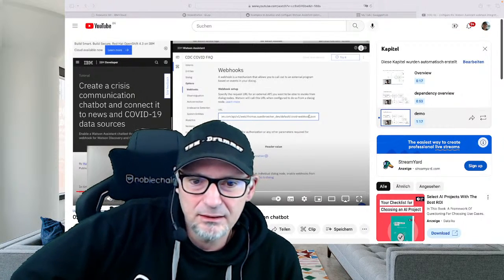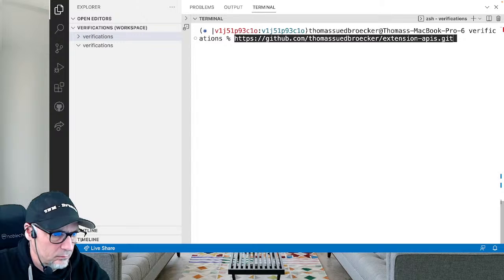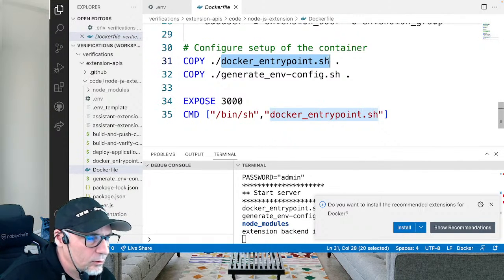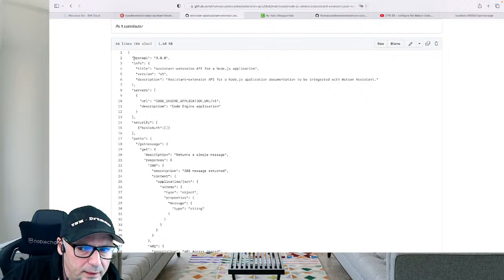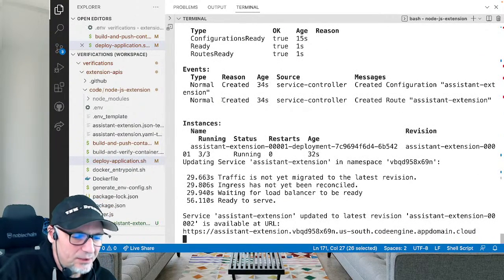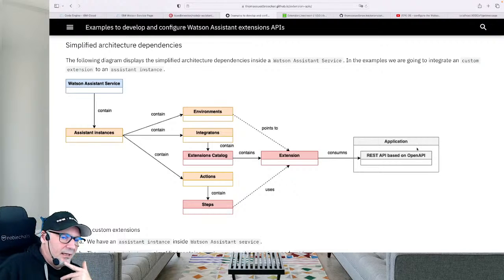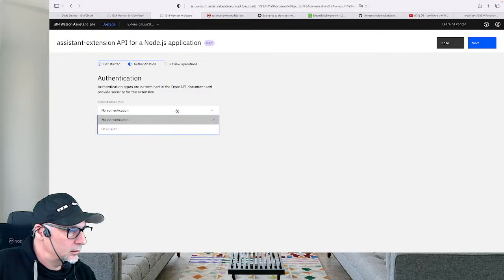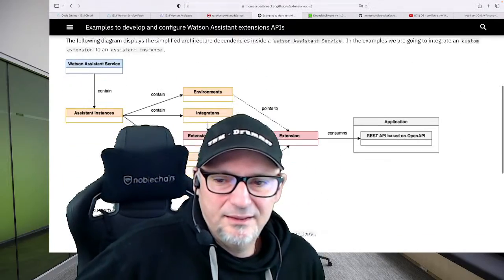Watson Assistant extension APIs - develop and configure a Node.js container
This LONG live stream is about how to develop an extension API for Watson Assistant and how to use this extension in Watson Assistant.

The following technologies and IBM Cloud services are used:
- Node.js
- Watson assistant
- IBM Cloud - Code Engine

01:29 1-Introduction
08:01 2-Overview Example application
10:29 3-Clone the project
12:43 4-Develop a Node.js application and run it locally
17:11 5.-Externalize the environment variables for the basic authentication
19:54 6-Create a container image and run the container locally
23:18 7-Push the the container image to a container registry
27:15 8-Understand the Open API specification/documentation
30:36 9-Create a Code Engine project and application to run the container in the cloud
39:05 10-Configure the application in Code Engine
40:09 11-Verify the OpenAPI documentation works
43:38 12-Create a Watson Assistant service instance
45:38 13-Watson Assistant extension overview
47:07 14-Create an assistant instance
52:12 15-Configure the integration for the assistant instance with the extension
54:10 16-Assign the extension to an environment
56:40 17-Use the extension in a step of an action
01:03:24 18-Summary

Background music made by TNM - Drummer: Song Rhine